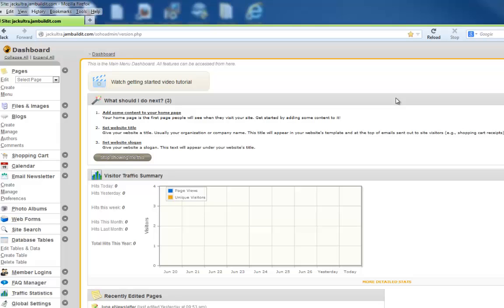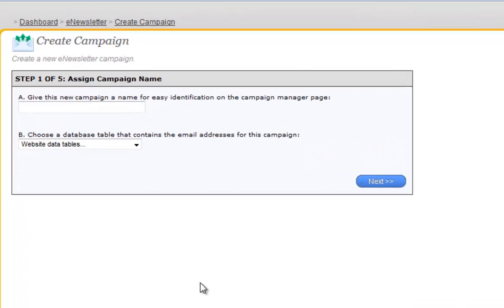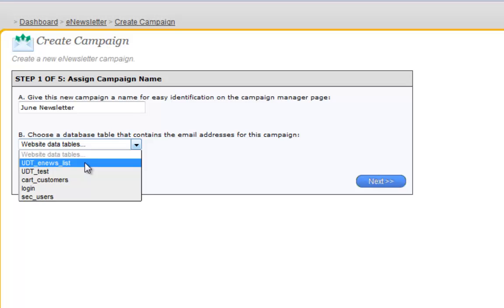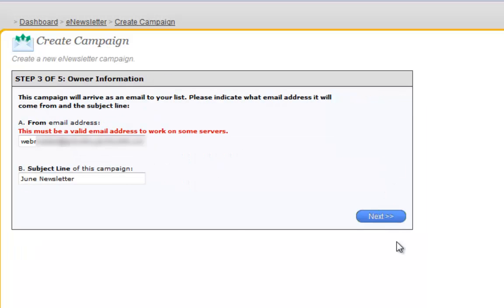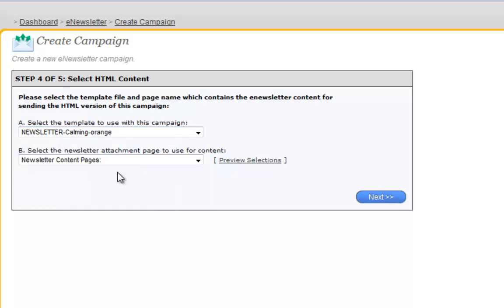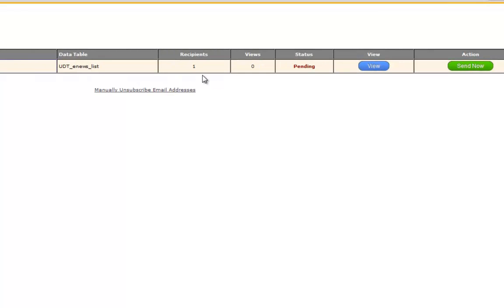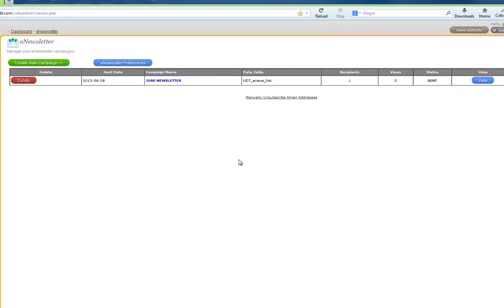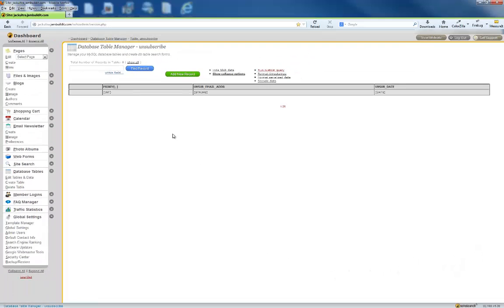Sending Newsletters Part 2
Setup and send a newsletter campaign in the Email Newsletter Module in Soholaunch Ultra. Use the email list you gathered for the campaign.